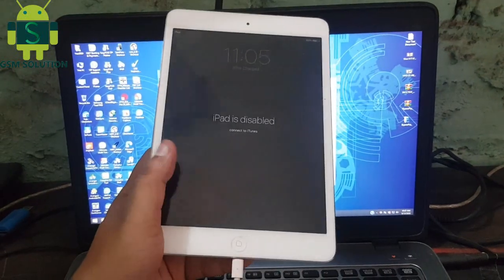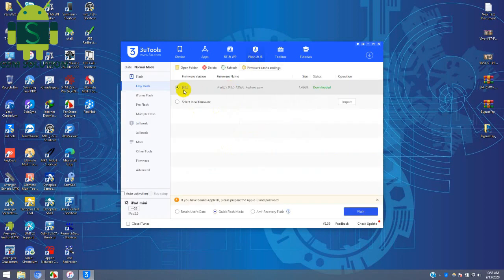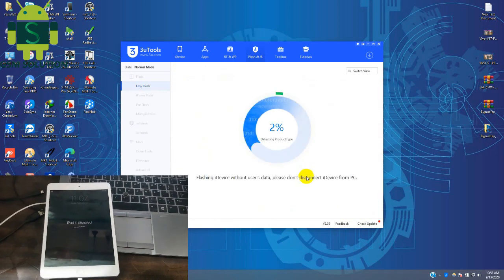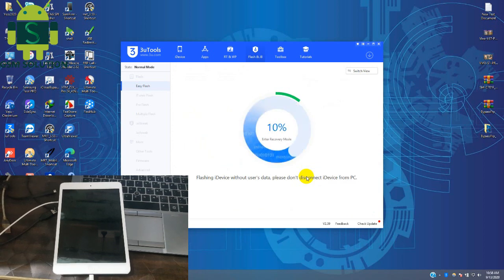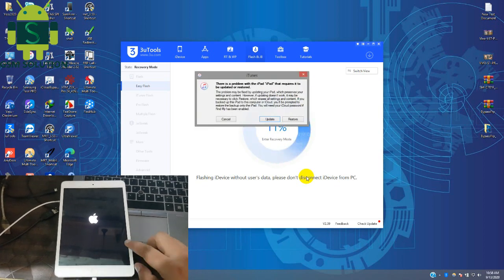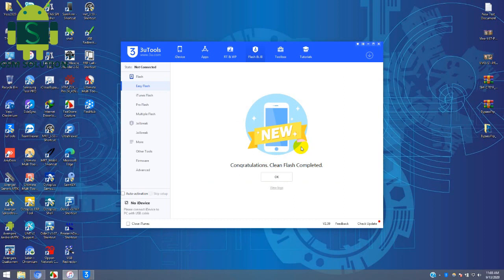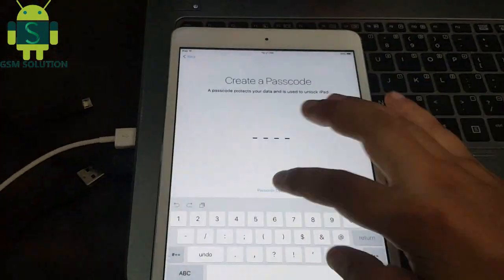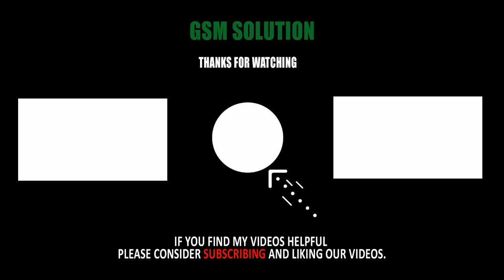Fix iPad Mini iPad is Disable By 3u Tool.